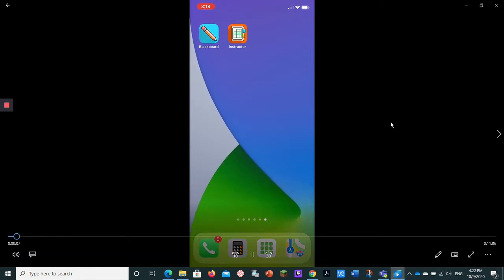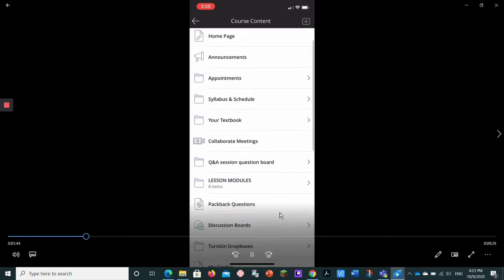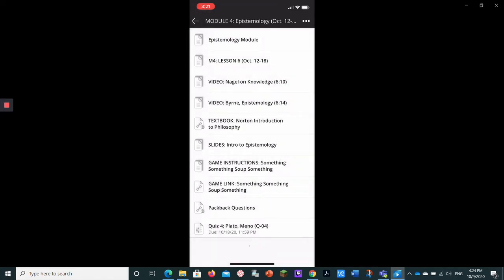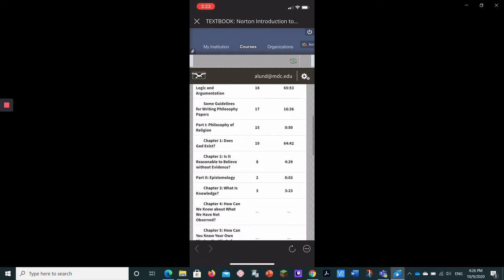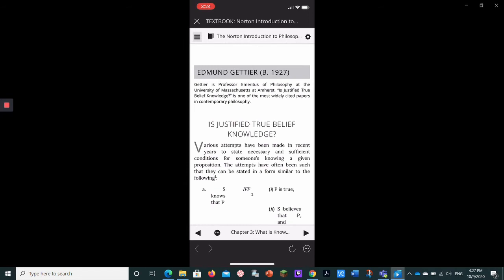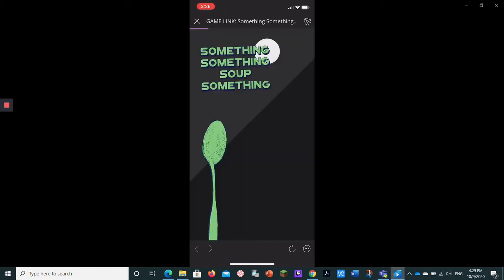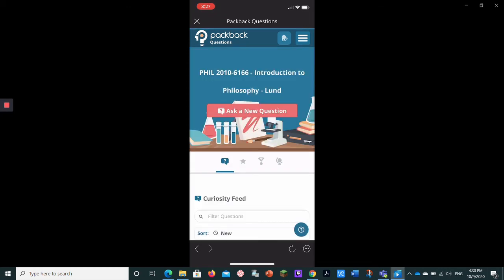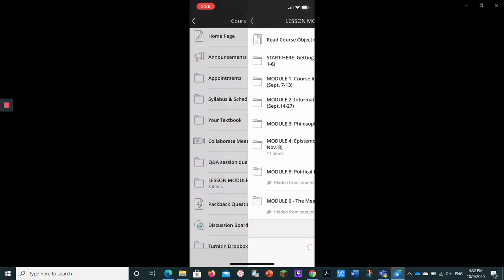Prof. Lund's PHI 2010, Using Blackboard on your Phone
This tutorial shows you how the Blackboard app looks and works. For Kendall Campus students - MDCOnline Students, your course looks different.